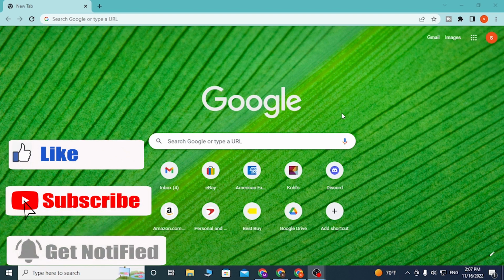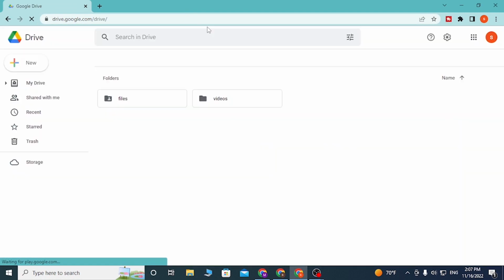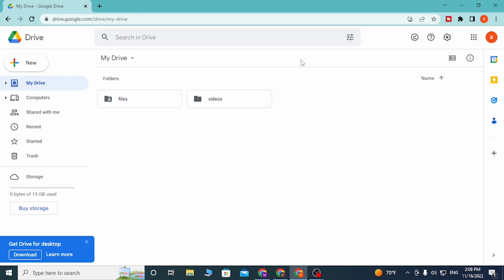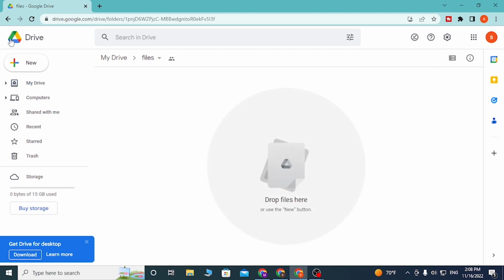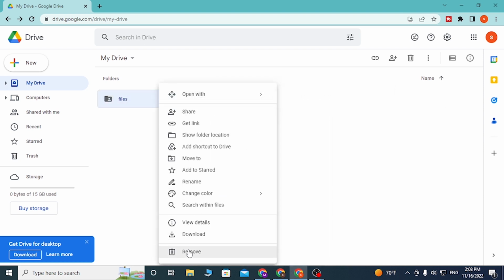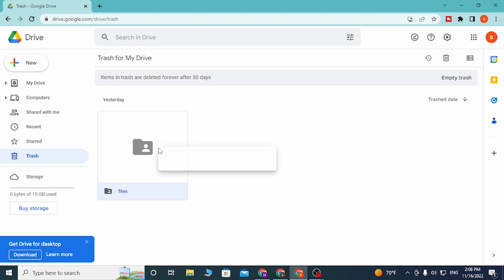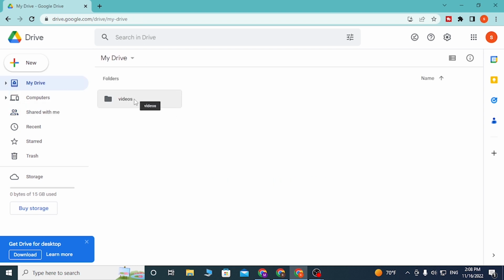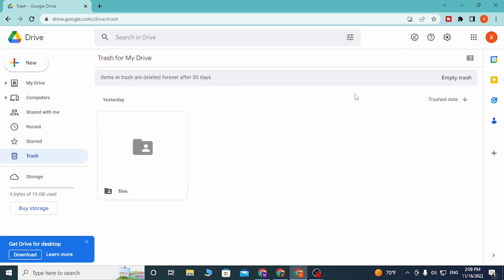How to Delete Files Google Drive | Remove Files From Google Drive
Deleting files from Google Drive is easy and convenient! In this video, we'll show you how to delete files from Google Drive step-by-step. We'll guide you through the process of selecting the files you want to delete, and provide tips on how to permanently delete them from your account. Plus, we'll show you how to recover deleted files in case you accidentally delete something important. Watch this video now and start deleting your files on Google Drive!